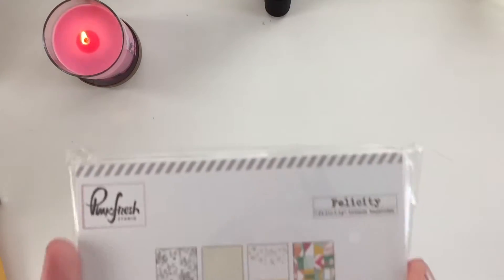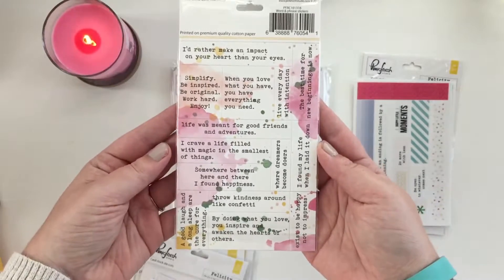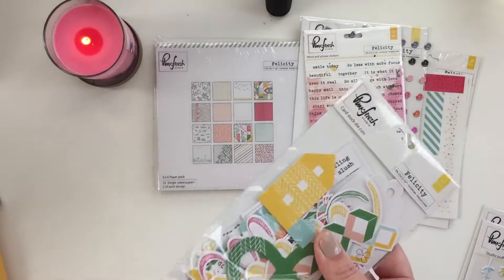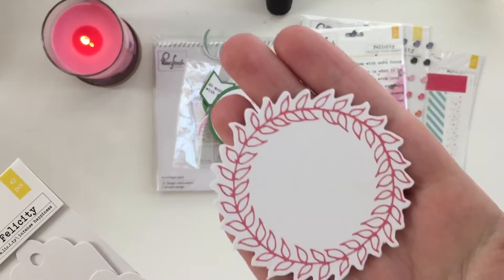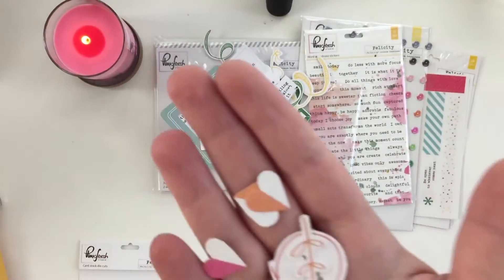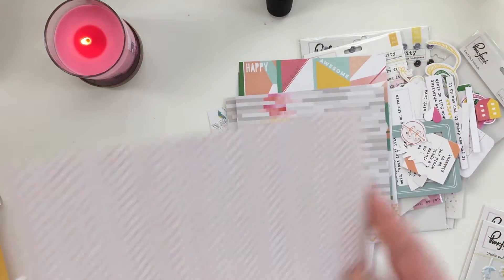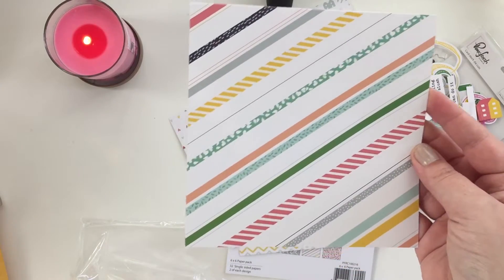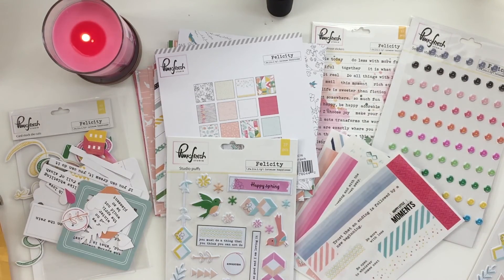Brand New Pinkfresh Studio Felicity Collection